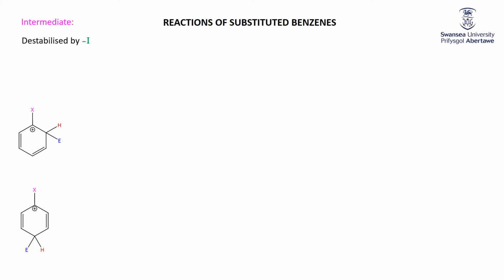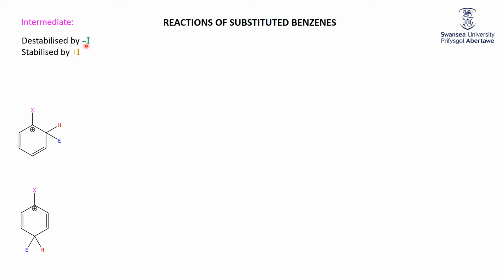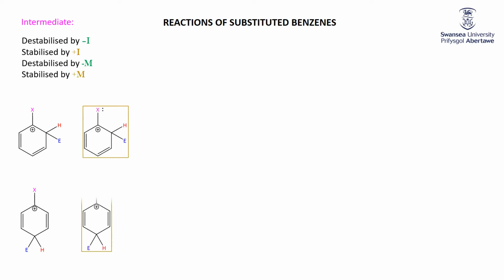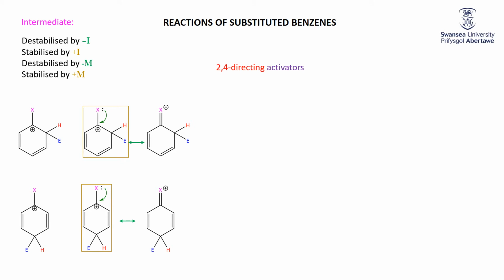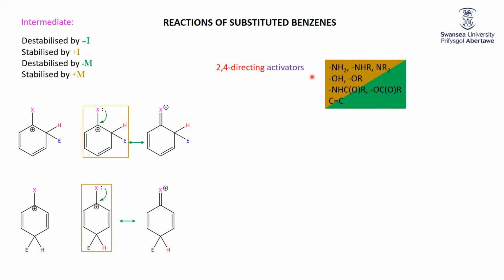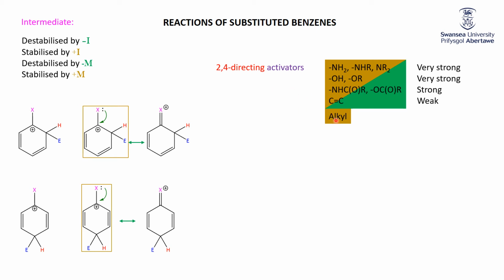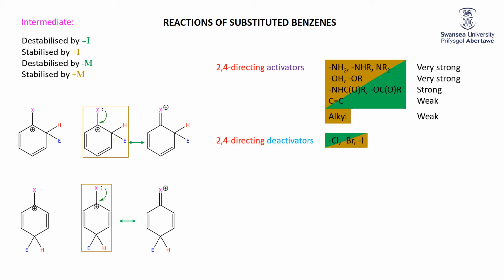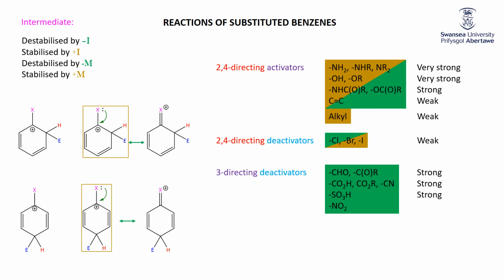Aromatics Extension Putting It Together